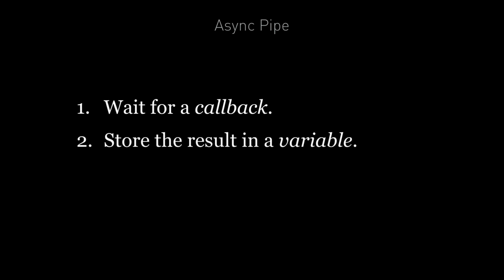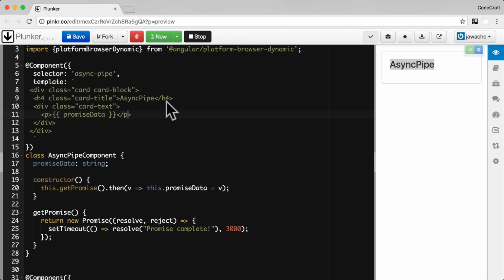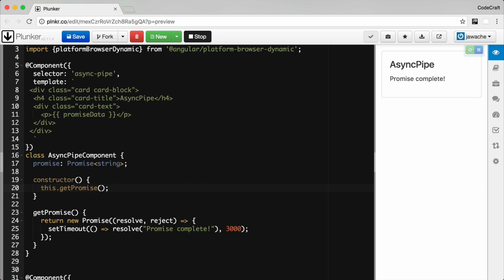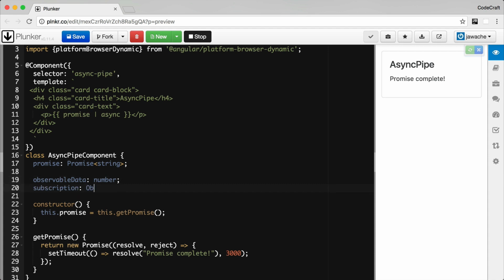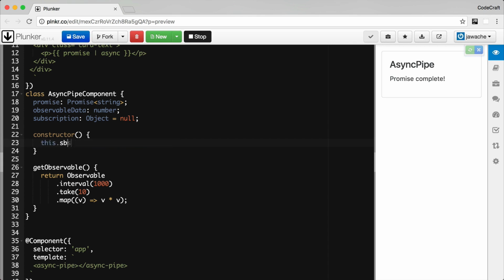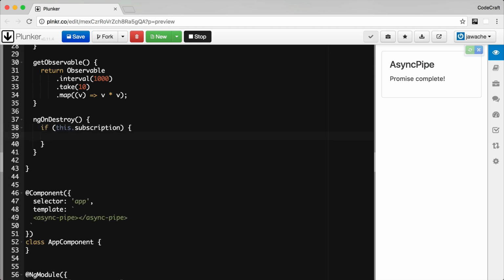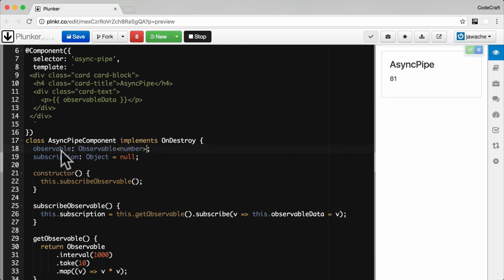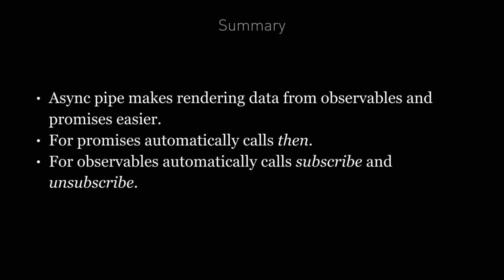41 Angular Pipes Async Pipe